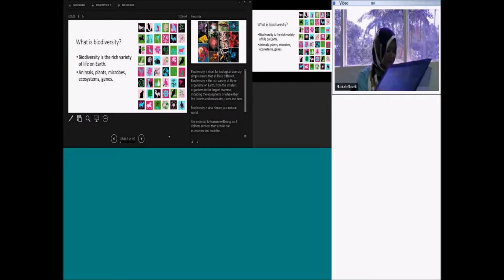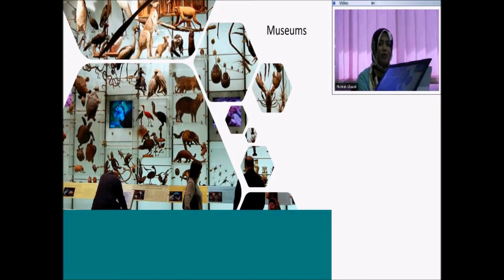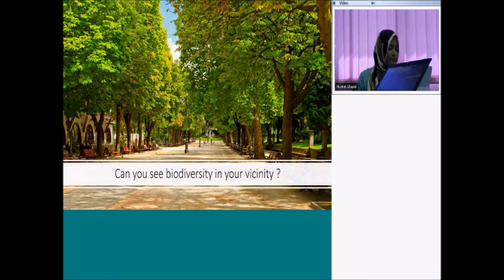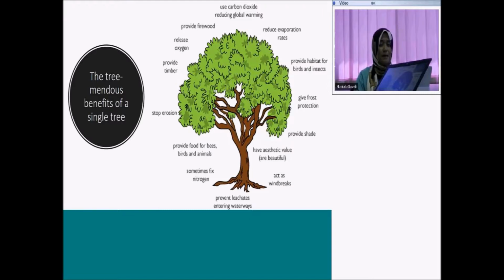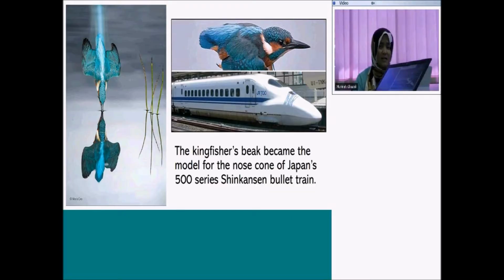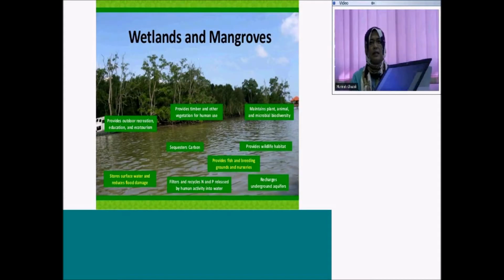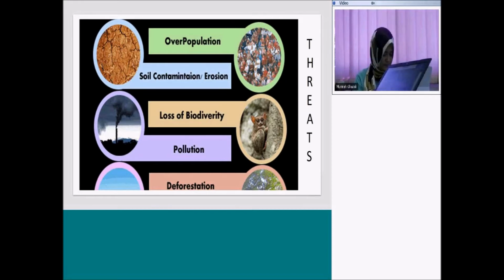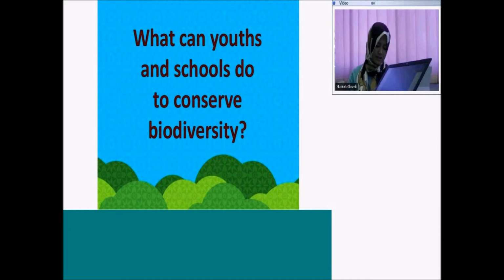Biodiversity by Dr Nurul Salmi Abd Latip